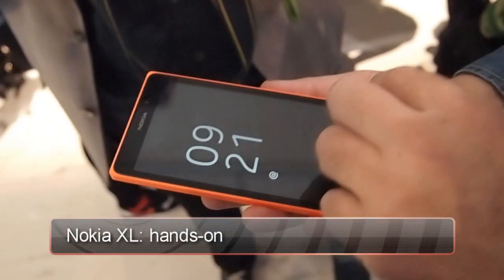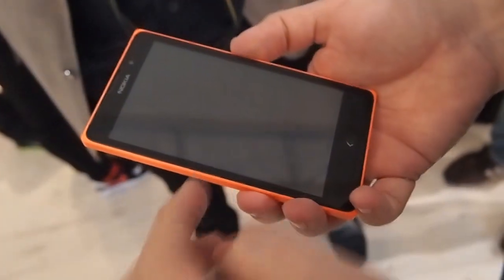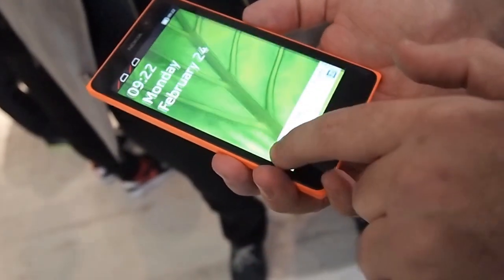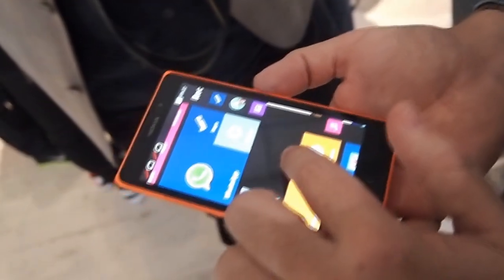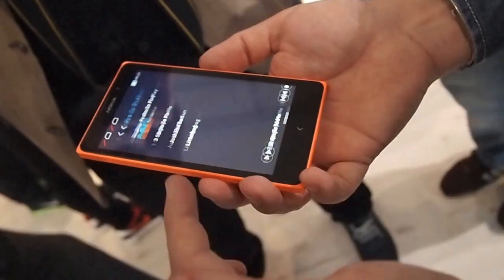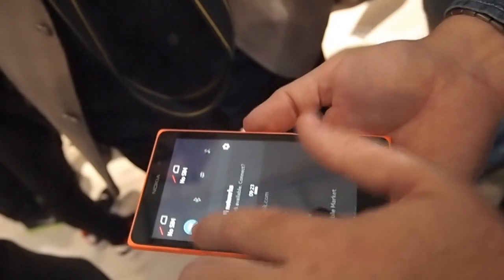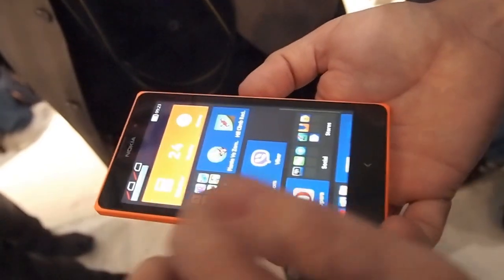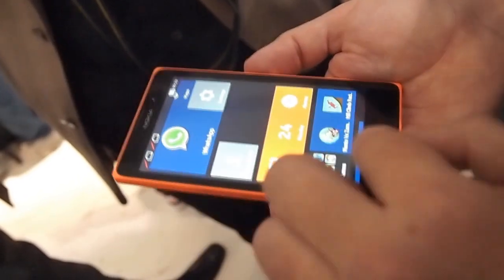Nokia XL hands-on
A hands-on video, showing the new Nokia XL in action. for all the news from the MWC 2014 show.